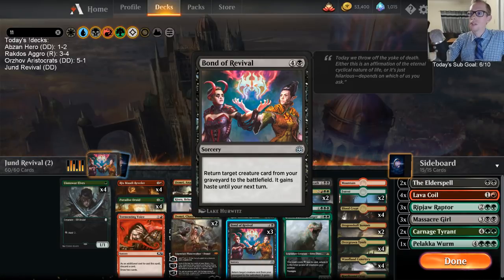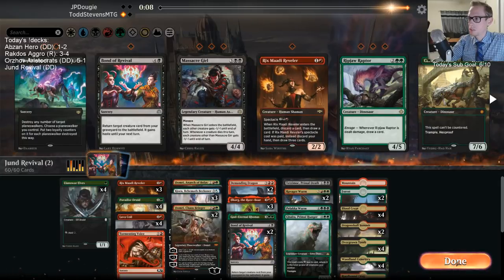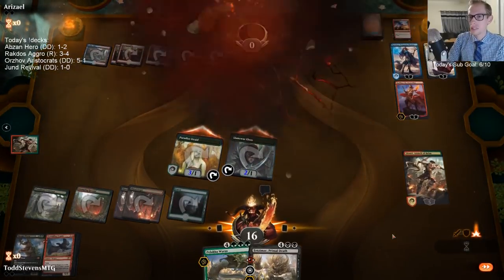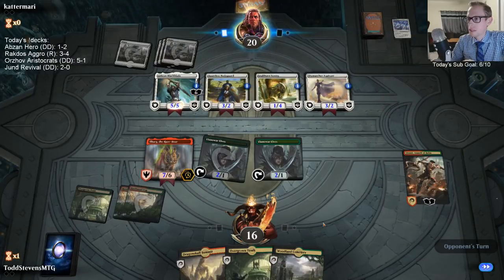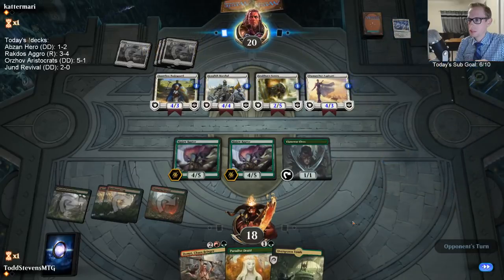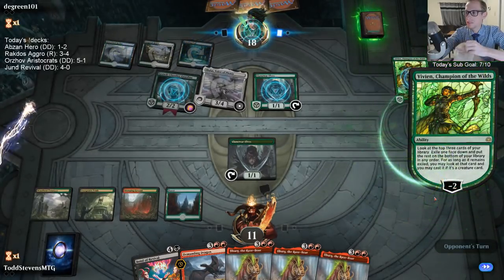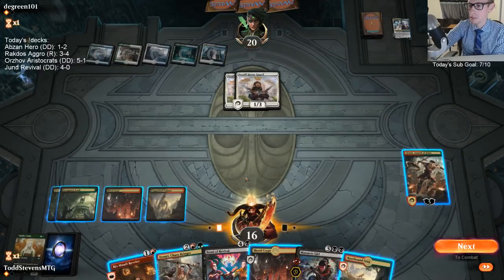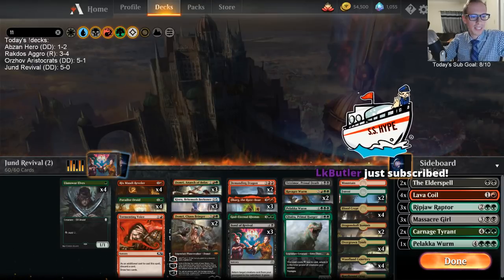Jund Revival: Ilharg, the God of Scoops